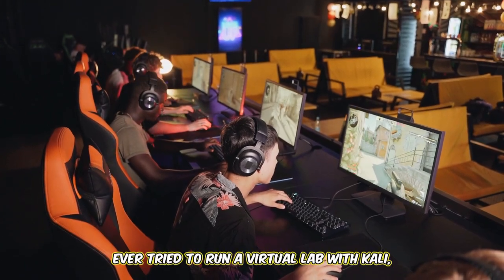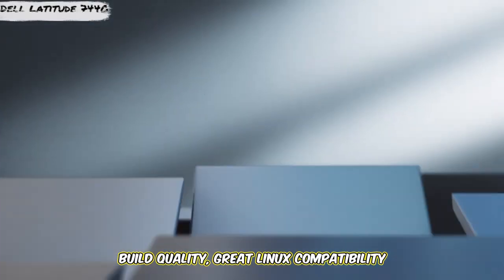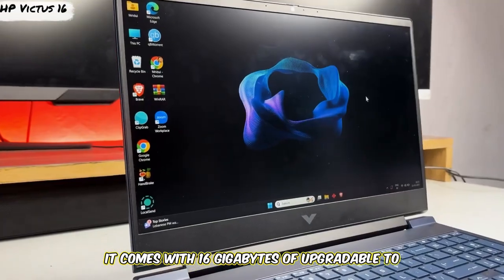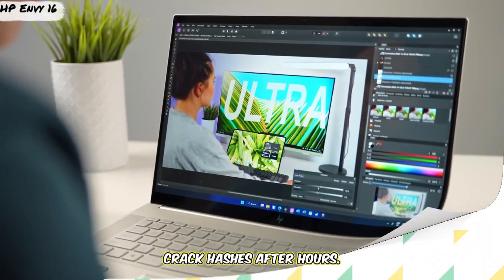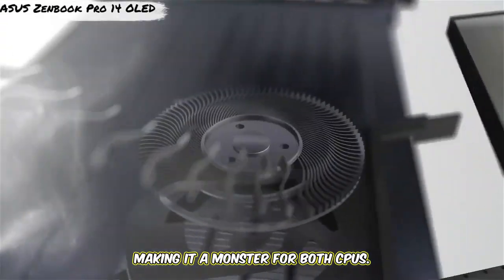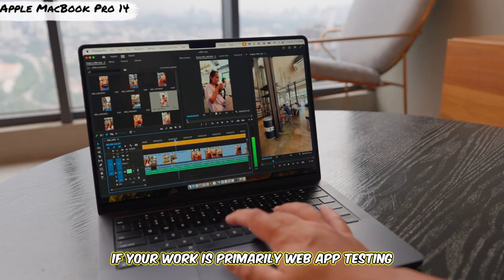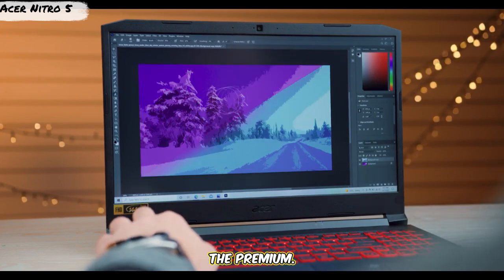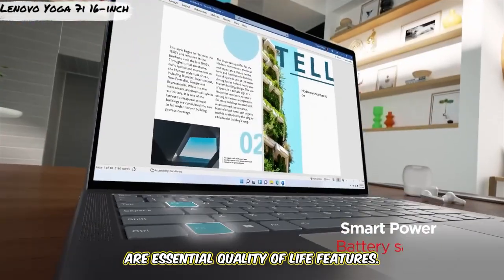Ethical Hacking & Cyber Security: Top 8 Laptops for 2025! Hacker's Choice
Best Laptops for Cyber Security 💻 Need enterprise-grade security for penetration testing and threat analysis? These battle-tested machines run Kali Linux, VMs, and security tools flawlessly.

1️⃣ Dell Latitude 7440
2️⃣ HP Victus 16
3️⃣ HP Envy 16
4️⃣ System76 Pangolin
5️⃣ ASUS Zenbook Pro 14 OLED
6️⃣ Apple MacBook Pro 14
7️⃣ Acer Nitro 5
8️⃣ Lenovo Yoga 7i 16-inch

Why These Laptops?
✔ TPM 2.0 + Fingerprint: Hardware-level security
✔ Kali Linux Certified: All drivers pre-supported
✔ 64GB RAM Capacity: Run 10+ VMs simultaneously
✔ Military-Grade Durability: Survives fieldwork
✔ Privacy Screens: Prevent visual hacking

🔐 Perfect For
Burp Suite • Wireshark • Metasploit • Nmap • Malware Analysis • SOC Operations